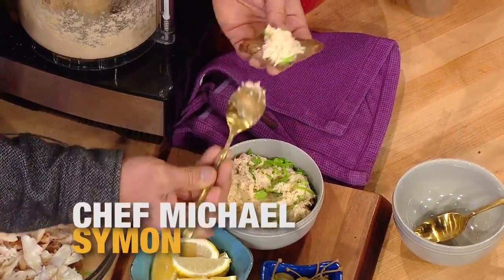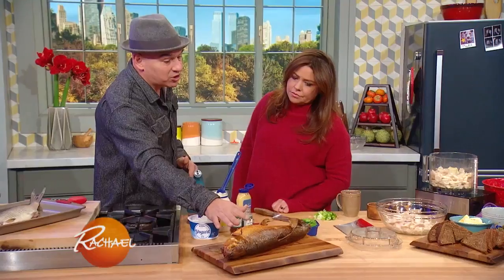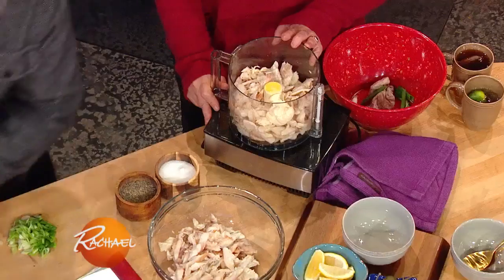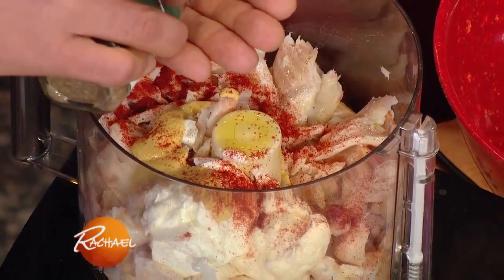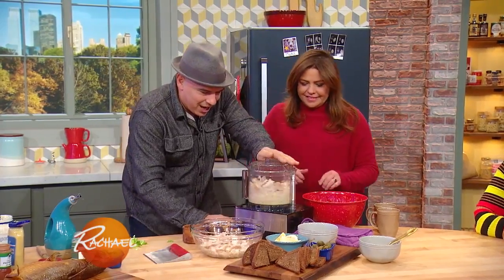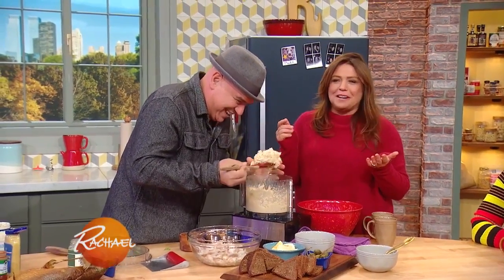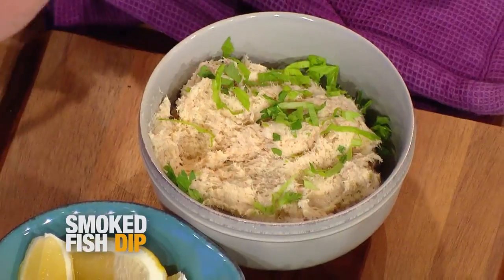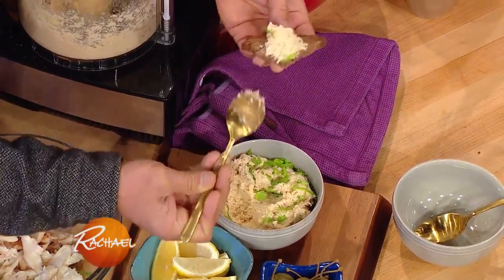How to Make Smoked Whitefish Pate by Michael Symon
Chef Michael Symon’s crowd-pleasing smoked whitefish dip requires more time than effort—this recipe is reason enough to have your own smoker!